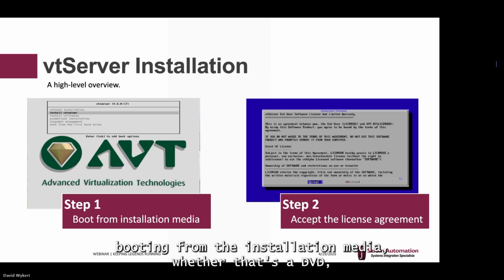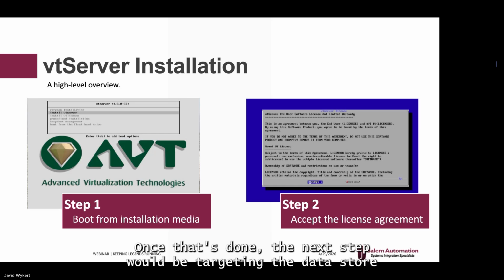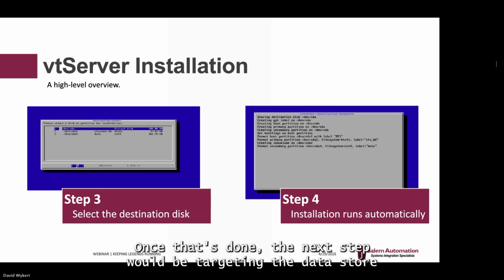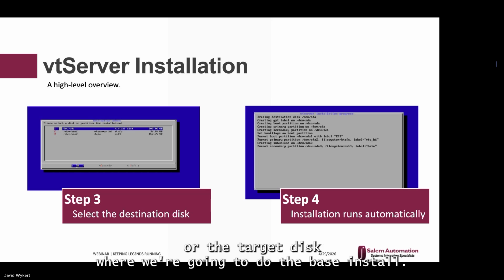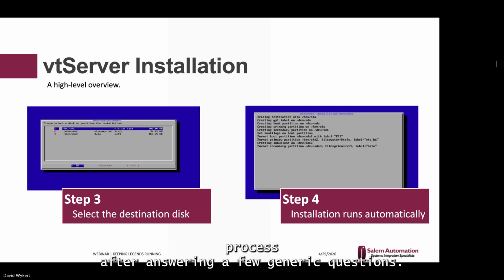How to Install vtServer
Migrating off aging Alpha or VAX hardware doesn't mean rewriting your applications.

vtServer is the engine behind that. It transforms a standard host into an Alpha or VAX equivalent—so the systems your operation depends on keep running exactly as they always have, just on hardware you can actually source and support.

Installing it is one step in a five-step modernization path: select your host, install vtServer, define your virtual systems, copy your content, and run as before.

Our new walkthrough gives you a high-level look at the install itself—what it takes to turn modern hardware into a home for your legacy systems.